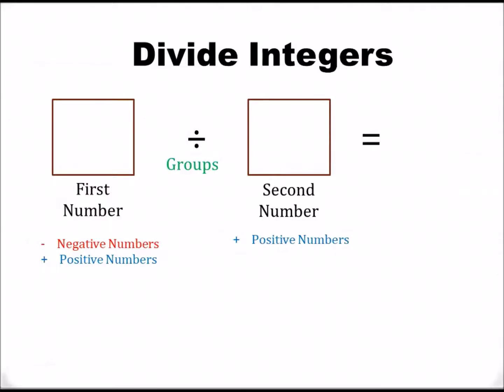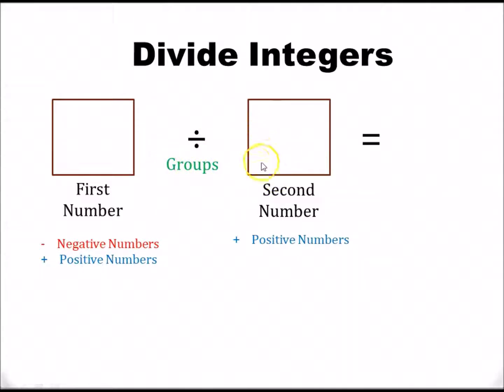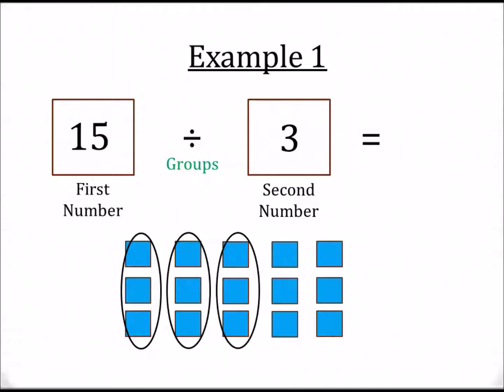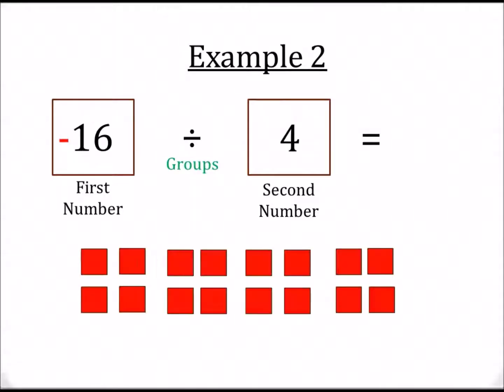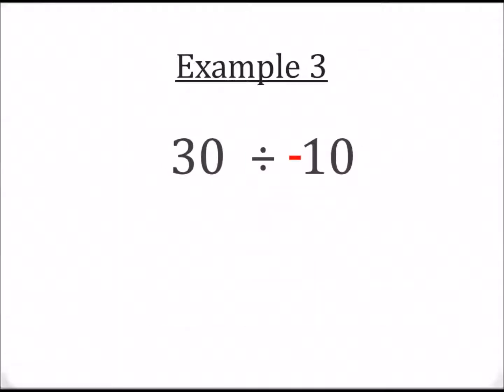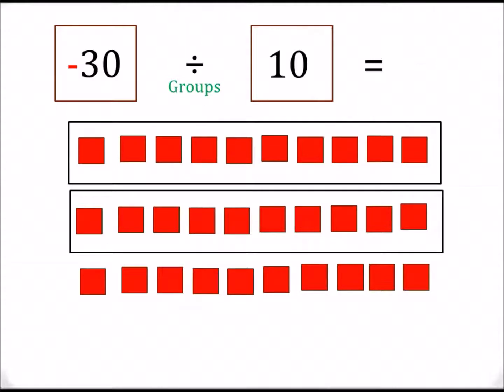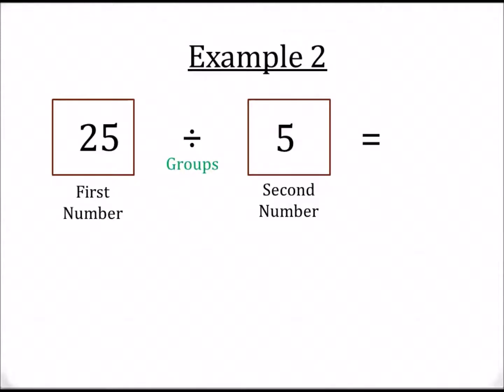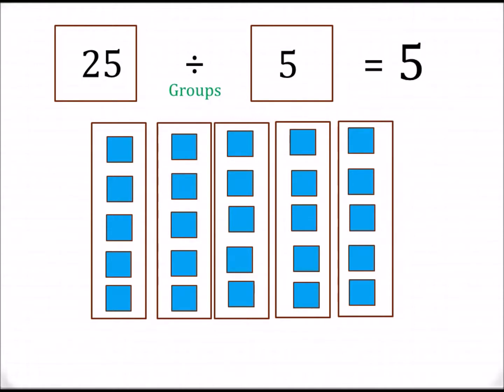Divide Integers Using Tile Modeling